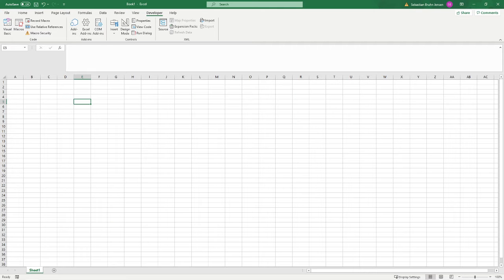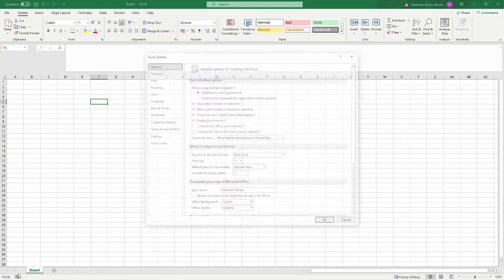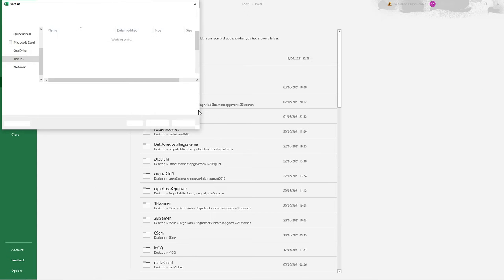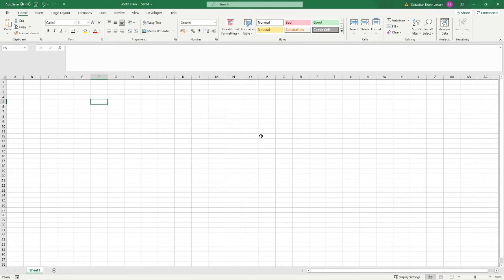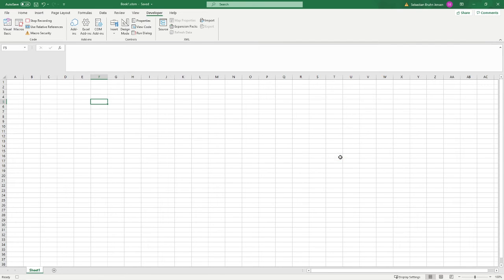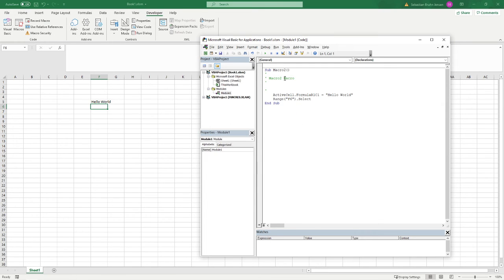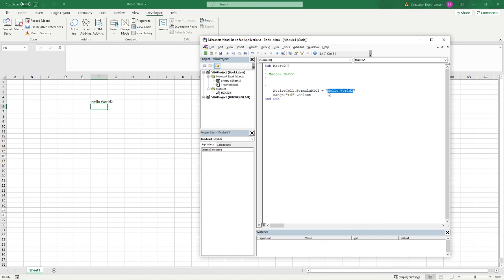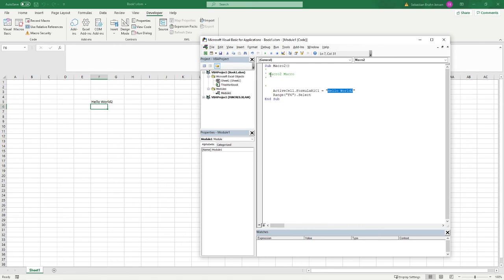Practical VBA Beginner Friendly (First Video)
VBA excel Automating tasks with VBA. Coding. Beginner friendly.
First video